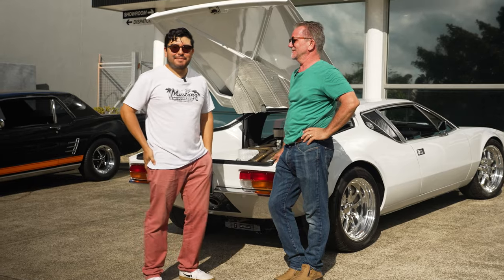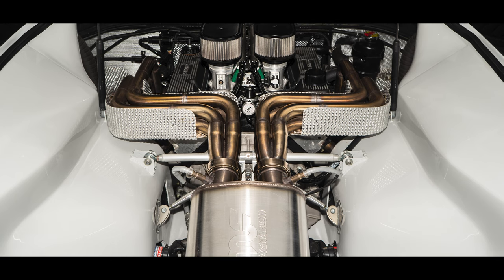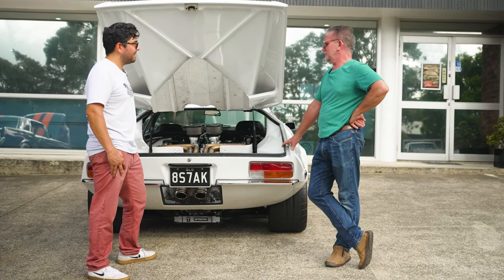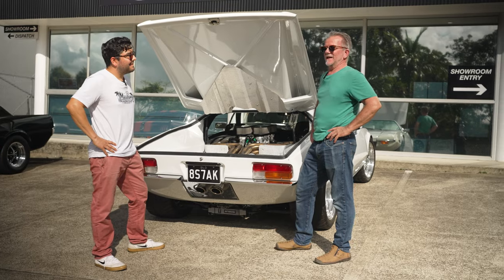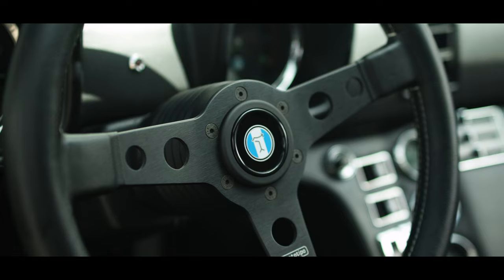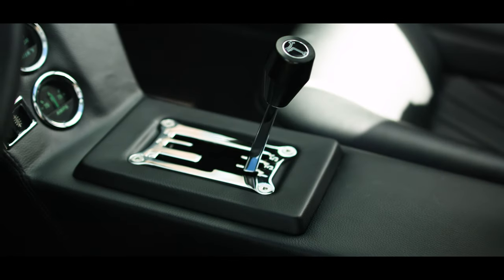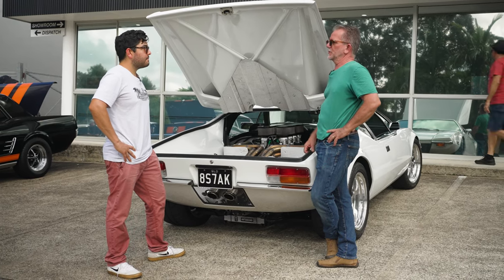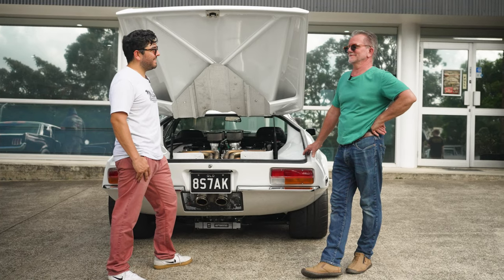1971 De Tomaso Pantera - Build Overview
😎Check out our interview with Layne Smerdon, an Automotive Artist and Classic Service and Repair owner.

🙌Over the past ten years, Layne has perfectly crafted his personal 1971 De Tomaso Pantera.

💻If you’d like your classic car featured, don’t hesitate to get in touch.